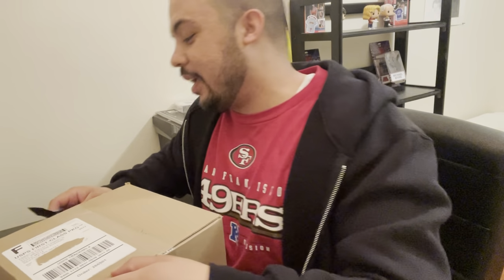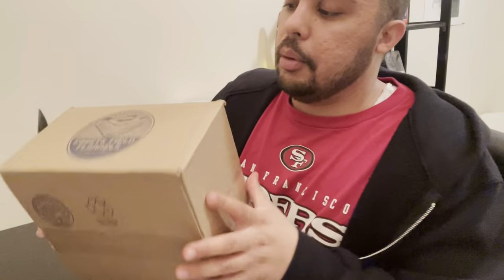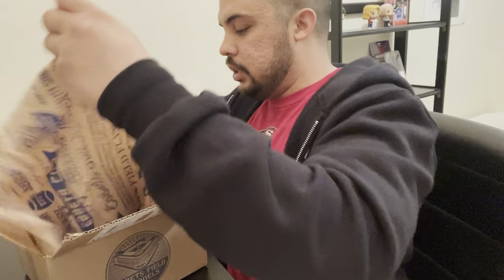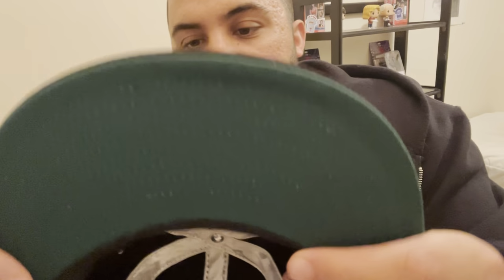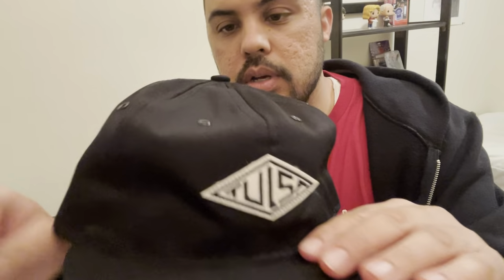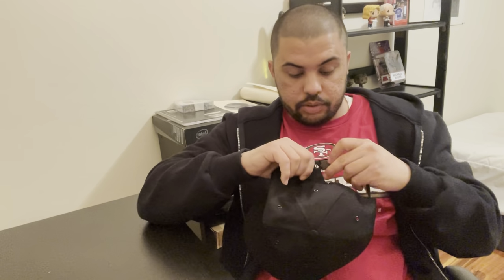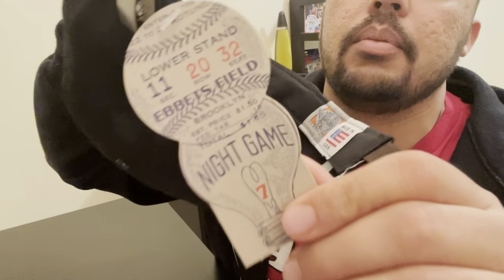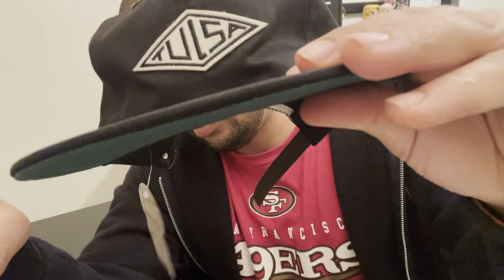Ebbets Field Flannels Unboxing: Tulsa Oilers Ballcap Hat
Ebbets Field Flannels Tulsa Oilers Ballcap that my brother ordered.

Intro and outro: @Harry Kalvin